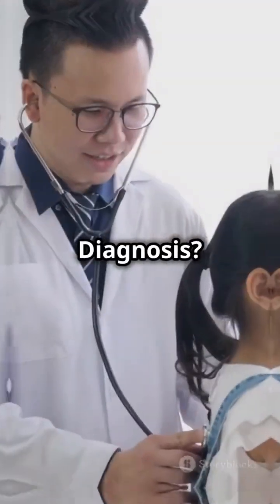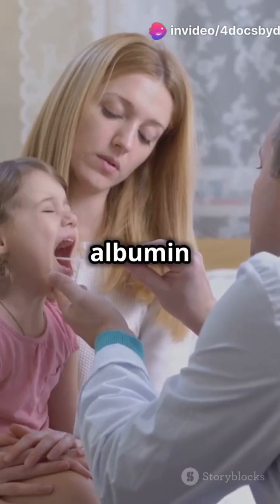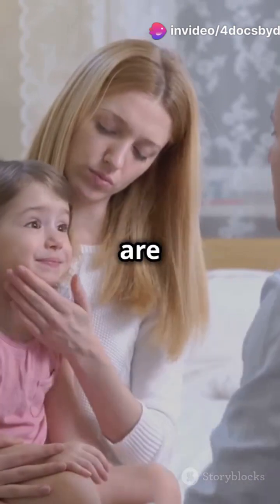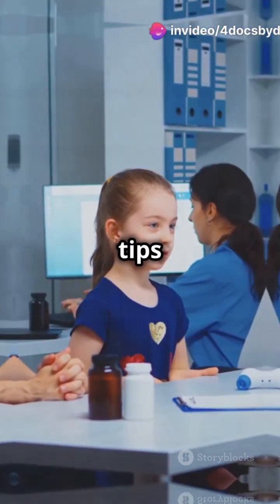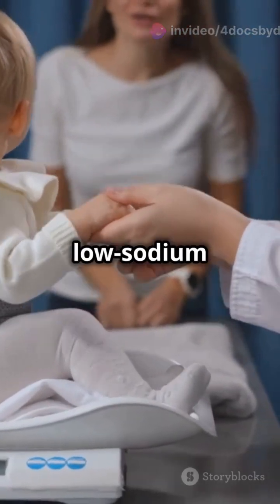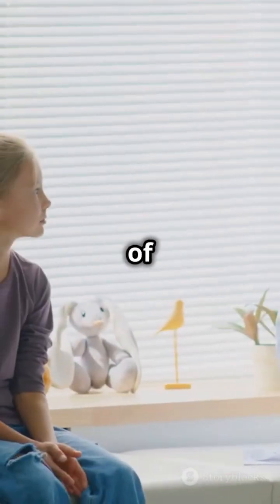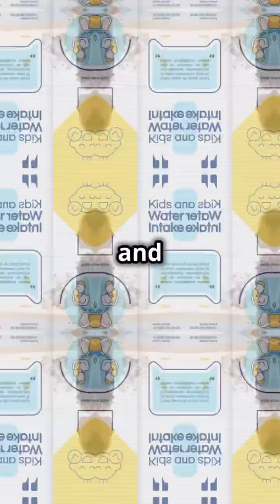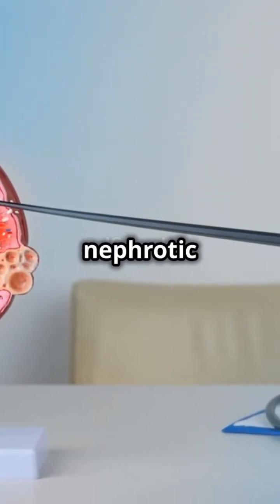Nephrotic Syndrome | The Mysterious Protein Leak!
Discover the essentials of nephrotic syndrome! Learn about its causes, symptoms like foamy urine and swelling, and why it’s more common in children. Stay informed with key facts and insights. Don’t miss out!